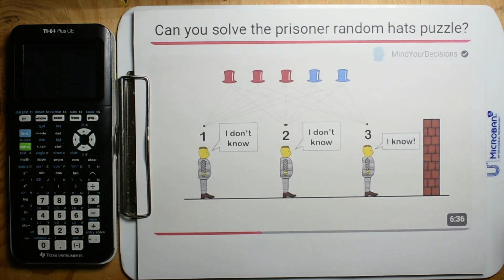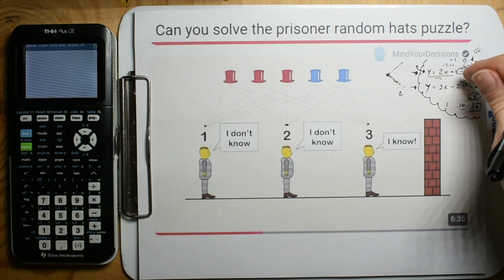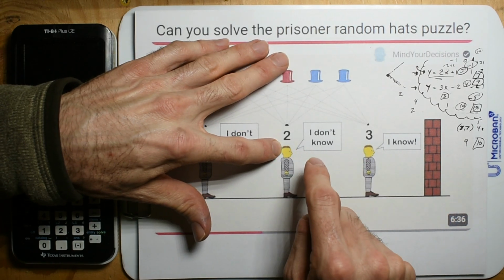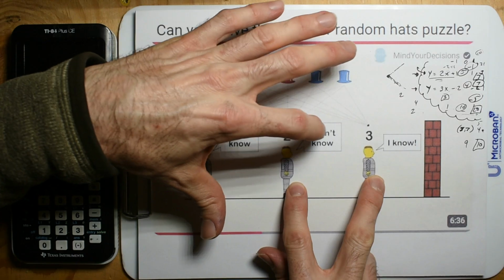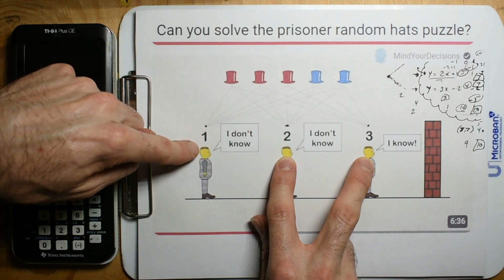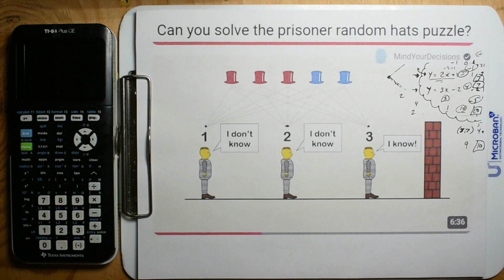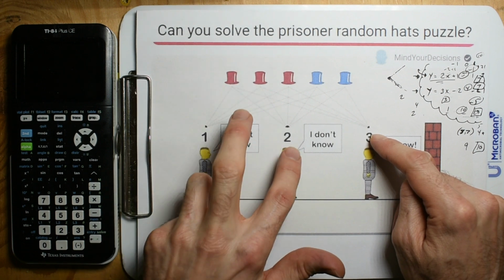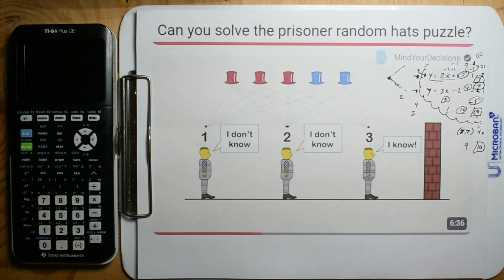3 PRISONERS 5 HATS! || LOGIC PUZZLE!